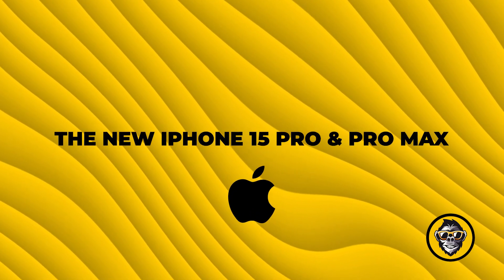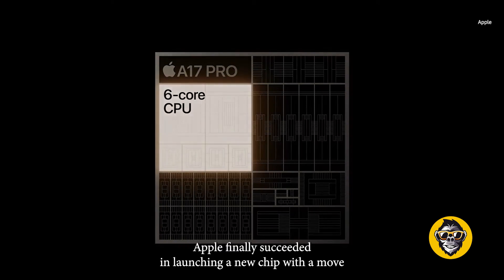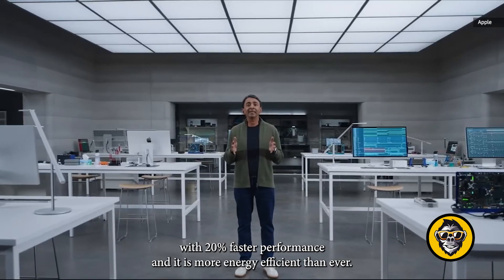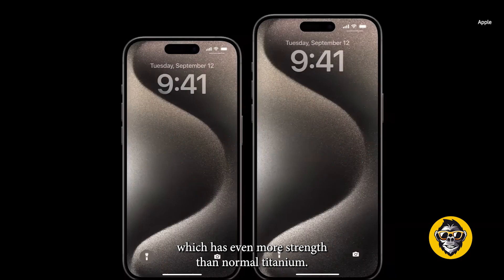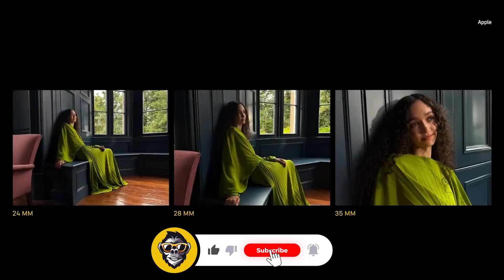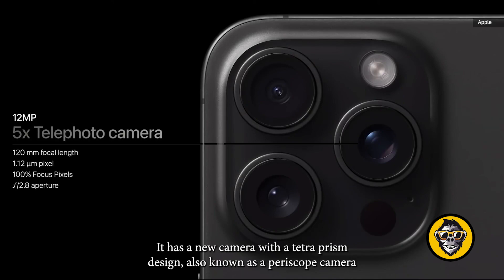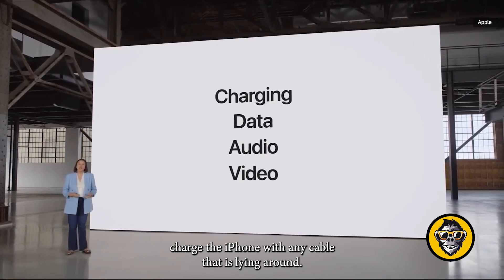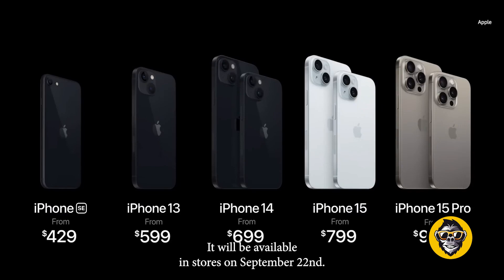The NEW iPhone 15 Pro & Pro Max!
Introduction

The Apple event is just over, and it is bigger than ever! With a bunch of incredible new devices that will be available for us users to enjoy!Apple started the event with announcements of two new great Apple Watches and then, they shifted their focus to the star of the show, the new iPhone 15!After announcing the new iPhone 15 models, Apple then went on to announce the Pro models, and I have to say, they are looking better than ever!.Everything You Need to Know..Performance:.Apple used this event to launch its newest and most powerful ever chip on an iPhone, the “A17 chip Pro”. For the first time ever, Apple launched a chip with the word “Pro” in its name, and it is well-deserved.After years and years of waiting, Apple finally succeeded in launching a new chip with a move to “3 nm” technology at last! This is one we have been waiting to get for a while, and it means a much faster iPhone with better energy usage as the chip is much more power-efficient!The new chips contain as many as 19 billion transistors! It features a new 6-core CPU with 2 performance cores that are 10 percent faster than before. It also features 4 efficiency cores that are faster with three times the performance per watt when compared to the competition!The neural engine is twice as fast as before and it can process all your data without sending data to the cloud for more safety and faster performance.The GPU comes with the biggest redesign in the history of an Apple GPU according to Apple! It has a 6-core design with 20 percent faster performance and it is more energy efficient than ever!Apple improved “mesh shading” for better gaming with less power, and they worked heavily on improving “ray tracing” which means light reflecting and shadows in games, for example, will be better and more realistic and at a much higher FPS than ever possible before..Design:.I would not call the new design a massive change to the iPhone since it looks very similar to the older design, but I can say it is the biggest change to the iPhone in a while!The new iPhone 15 Pro and Pro Max feature a new titanium case similar to the one on the Apple Watch Ultra. Apple claims it is incredibly strong and durable yet even lighter. The iPhone also features new contoured edges and the thinnest borders ever on an iPhone which means that the device itself is a bit smaller while the screen size remains the same.The case is made of “Grade 5” titanium which has even more strength than normal titanium. It is the same one that was used to make the Mars Rover!It comes in 4 different colors, and for the first time in a while, the iPhone is more repairable than ever as Apple fitted it with a removable back.Apple also finally removed the mute switch that has been there since the first-ever iPhone, and Apple replaced it with a new button that is customizable. You can still press and hold to silent, but you can also do other things as well. You can now use it to launch the camera, record voice, or connect it to a shortcut to do anything. It is named the “Action Button”.Apple also fitted the iPhone “Standby”. This can now be used by turning the iPhone on the side and charging it to act as a nightstand and display useful information all night long..Camera:.The new iPhones are fitted with a 48 MP Camera like the iPhone 15, but it comes with a larger sensor than the iPhone 15 to make it even better. It has better low light for portraits and night mode.It can also process and merge multiple images together to create an image with the best lighting and details. It creates merged photos that are 24 MP for better light and details in a size that can be easily moved since 48 MP photos are going to take too much space and be difficult to send and receive.Apple also introduced next-generation portraits with better low-light performance and more details than ever!The iPhone Pro has a 3x telephoto camera while the Pro Max is fitted with the longest optical zoom yet with 5x optical zoom and a 25 percent larger sensor. The Pro Max has